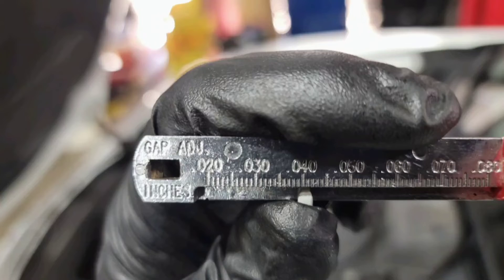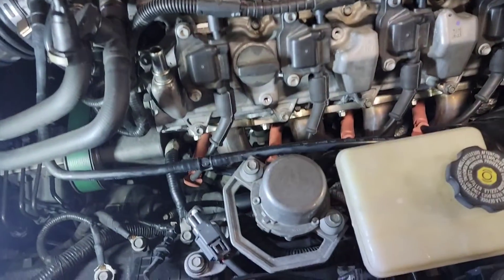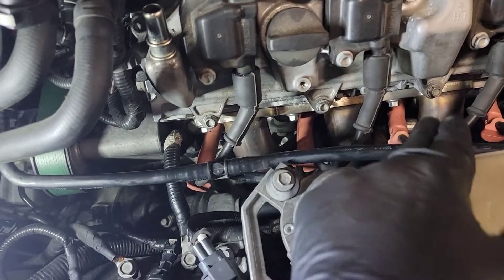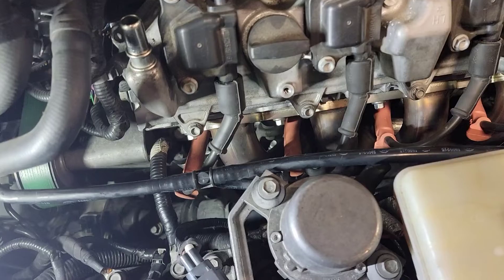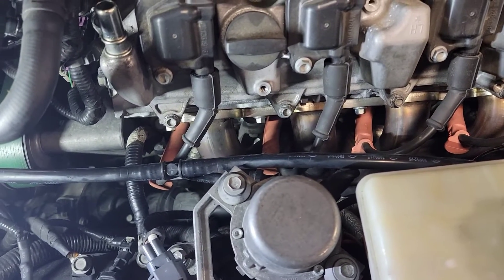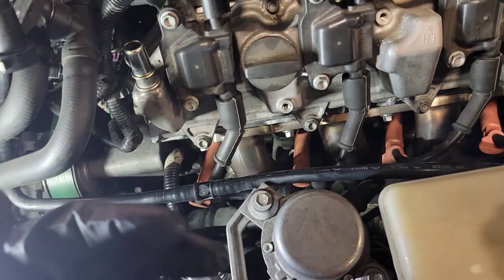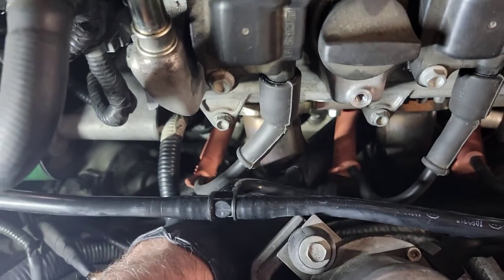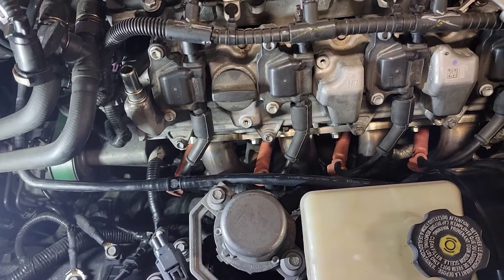Down on power ?